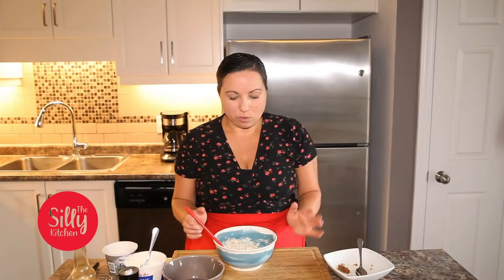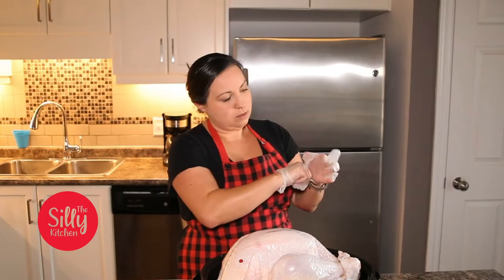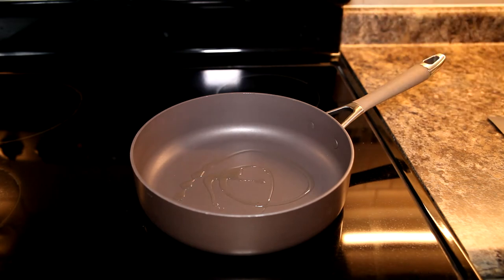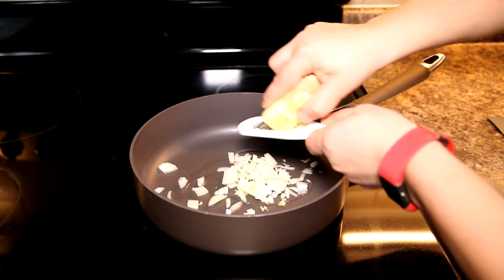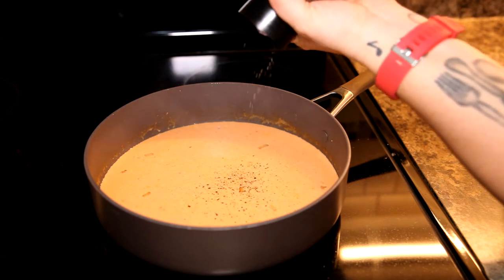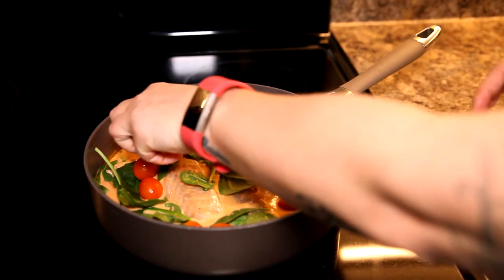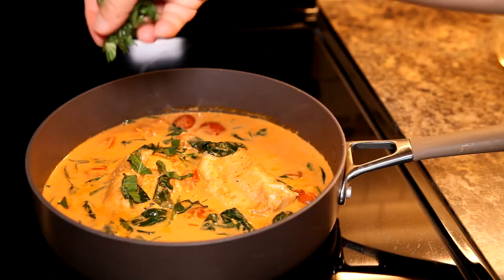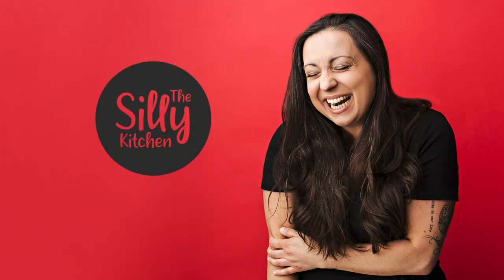Tomato & Coconut Curried Cod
This simple recipe is full of flavour and takes no time to prepare!